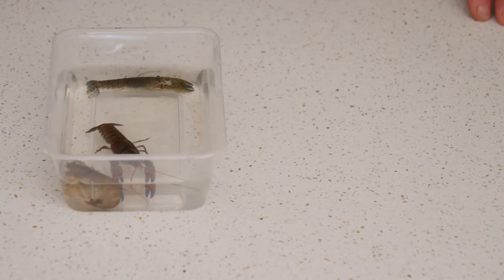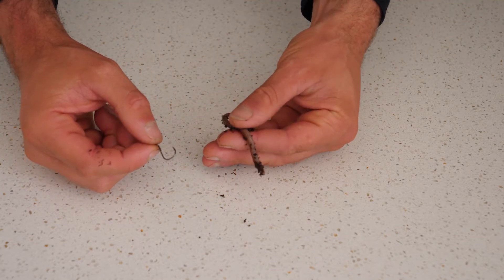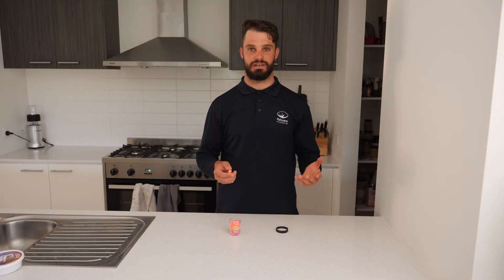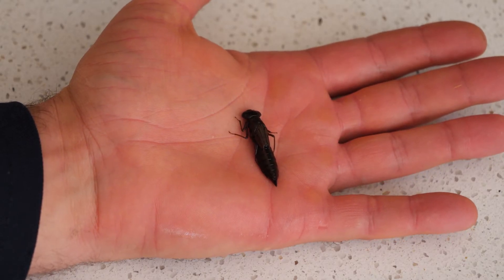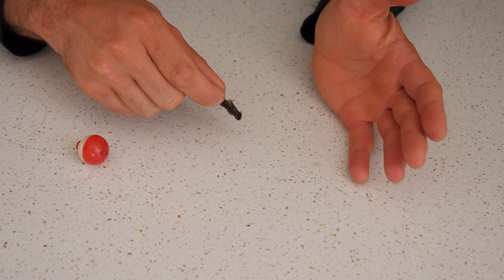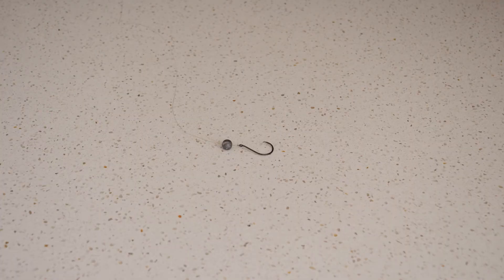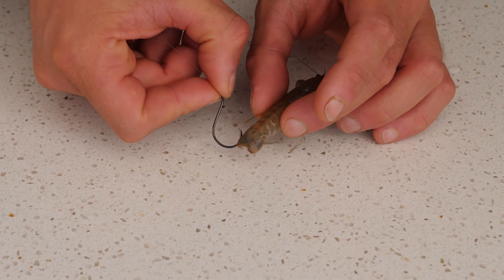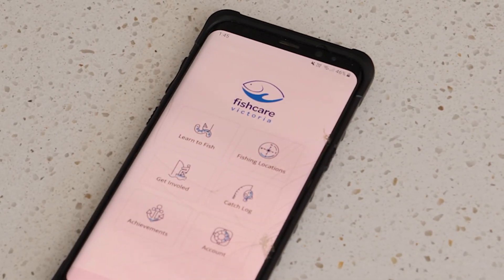Freshwater Baits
Learn about freshwater bait types, how to put them on the hook and what baits to use to target certain freshwater fish species